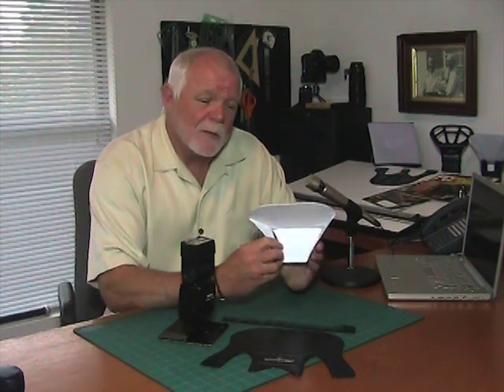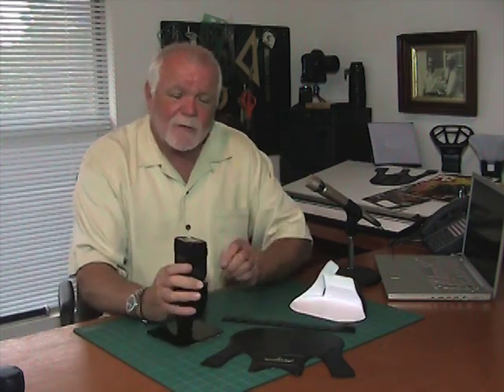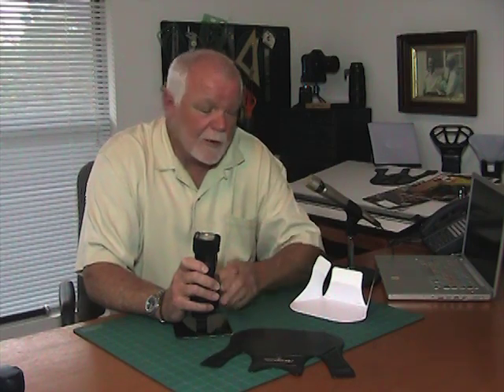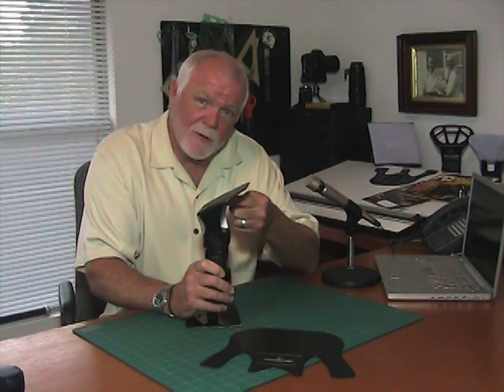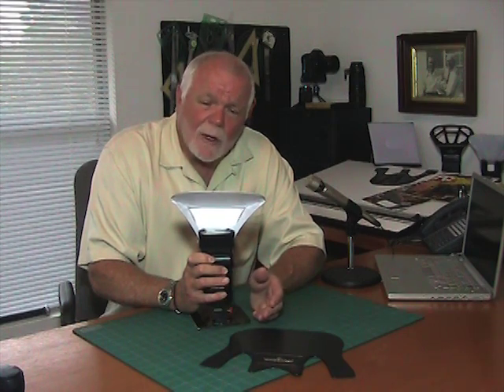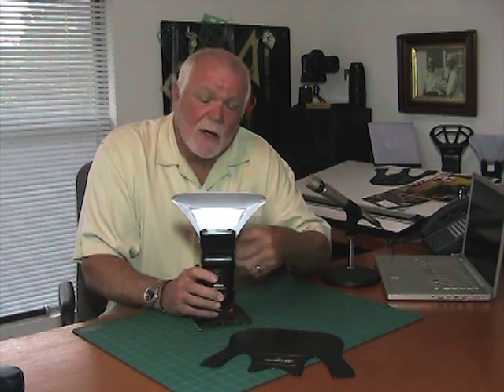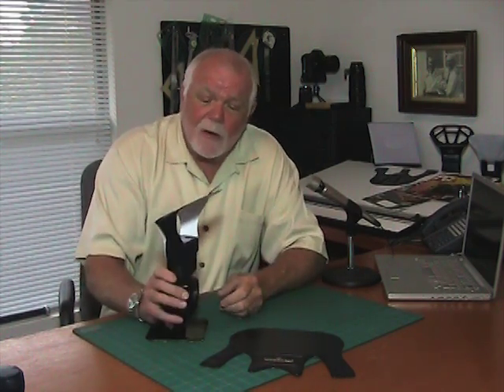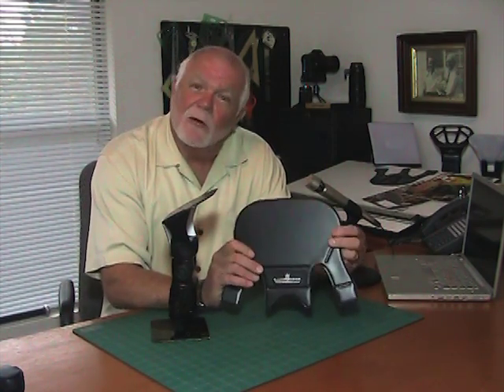LumiQuest Bounce Devices - Pocket Bouncer and MidiBouncer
Quest Couch demonstrates two of the most popular LumiQuest light modifiers: the Pocket Bouncer and the MidiBouncer. These bounce cards enlarge the light source thereby softening the shadows and producing more natural lighting in your flash photography.